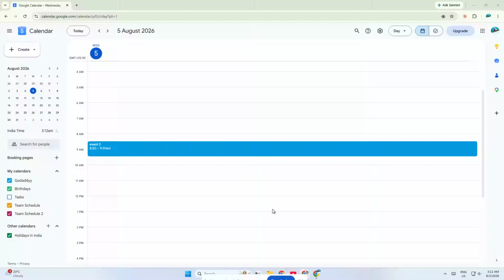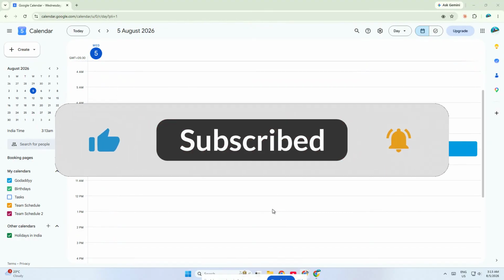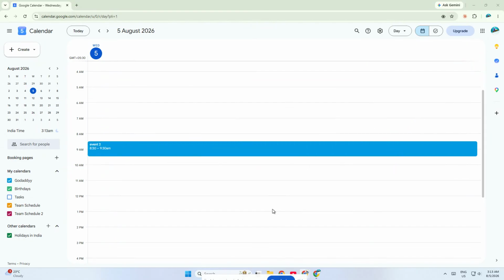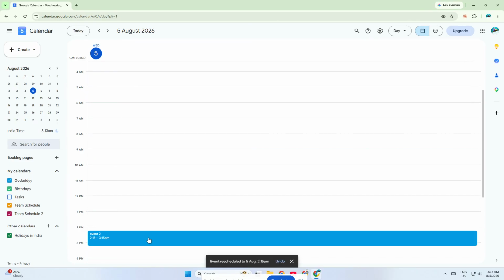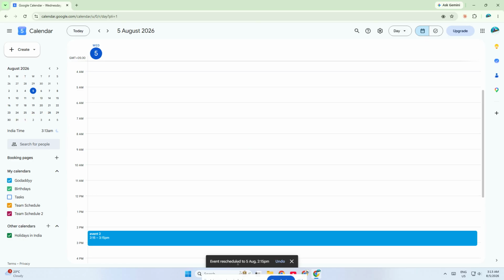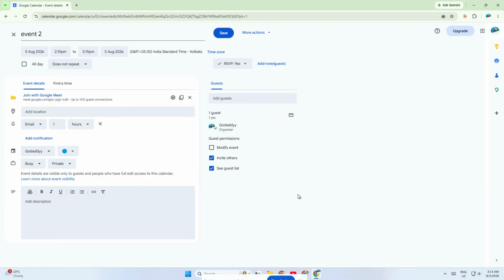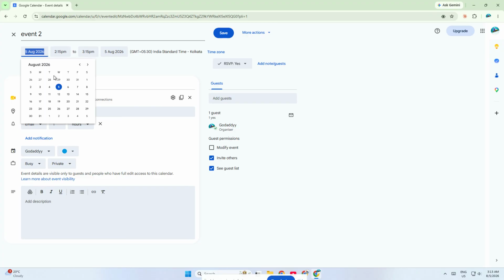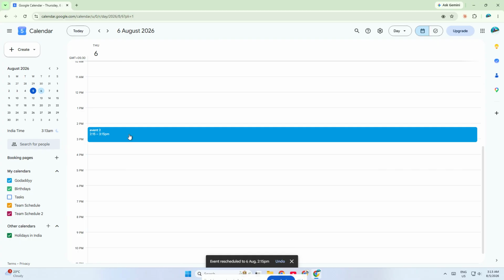How To Change Date On Google Calendar (Easy Guide)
Learn how to change the date on Google Calendar using simple drag and drop or by editing event details manually. This quick tutorial shows you how to reschedule events fast and keep your calendar organized.

🕚Timestamps:
0:00 Intro
0:16 Drag and Drop Method
0:47 Edit Event Details Method
1:28 Save Changes
1:40 Recap

✍️What You'll Learn In This Video:
• How To Move A Google Calendar Event To A New Date
• How To Edit Google Calendar Event Date Fields
• How To Save Changes In Google Calendar
• How To Reschedule Events Faster In Google Calendar
• How To Handle Calendar Events With Manual Editing

💡Pro Tips For Google Calendar:
• Use drag and drop for the fastest date changes
• Open edit mode if you need to adjust time as well as date
• Double-check recurring events before saving changes
• Refresh your calendar if the update does not appear immediately